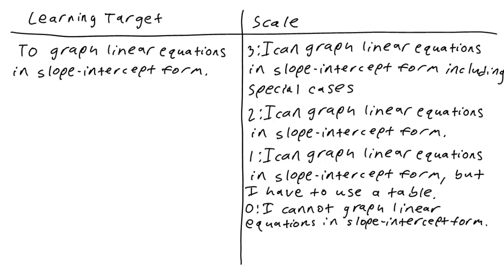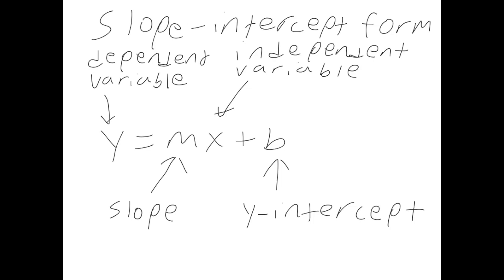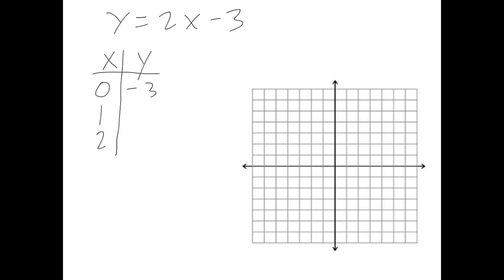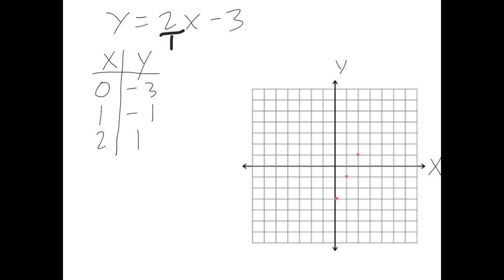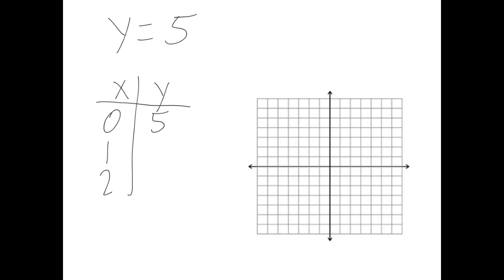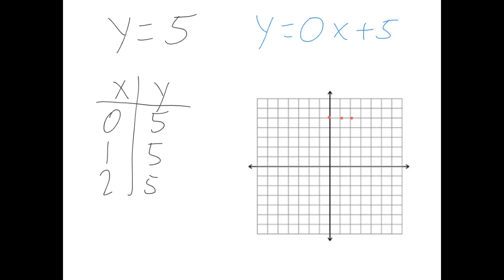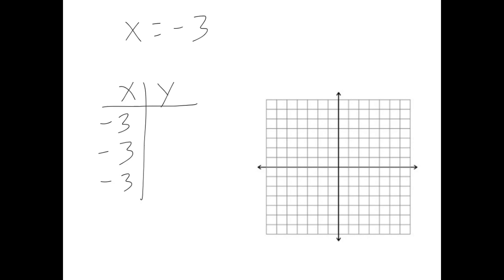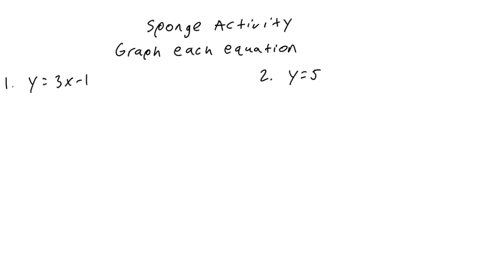Graphing Linear Equations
This video is about Graphing Linear Equations